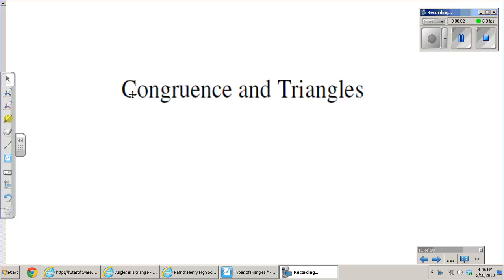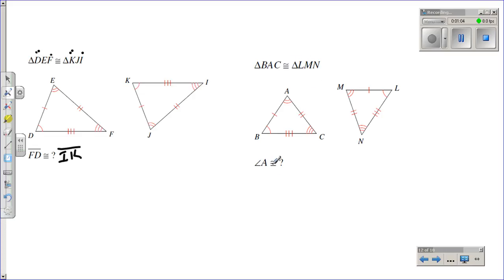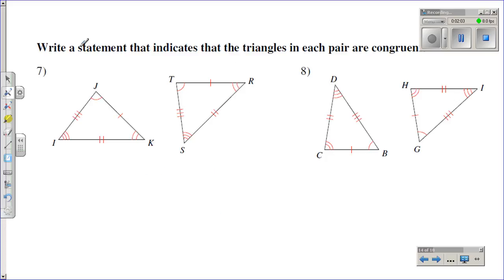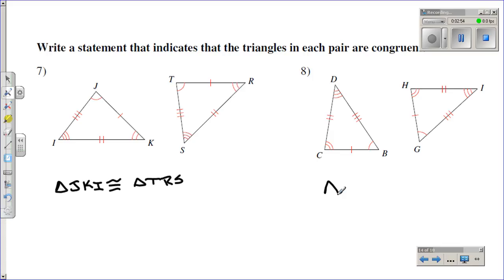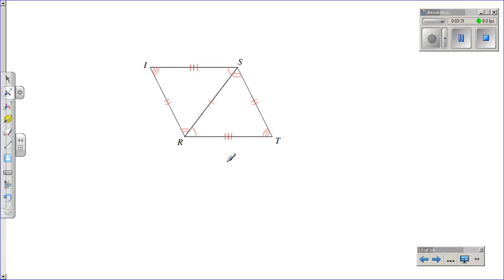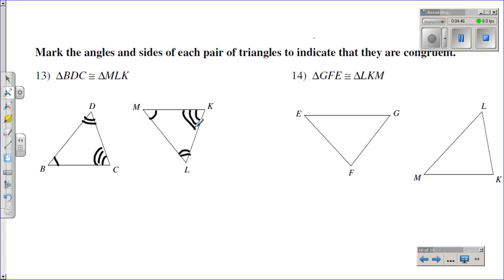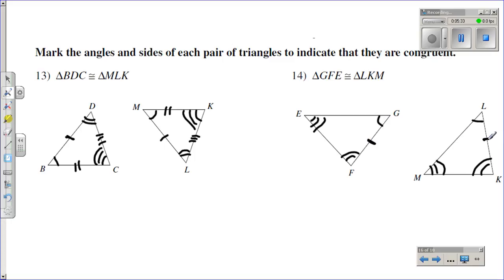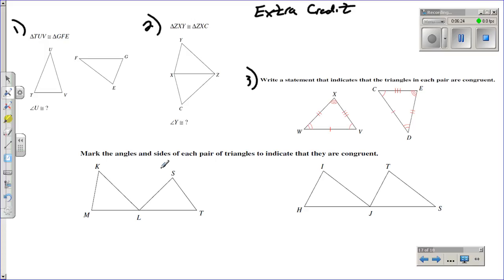congruence and triangles